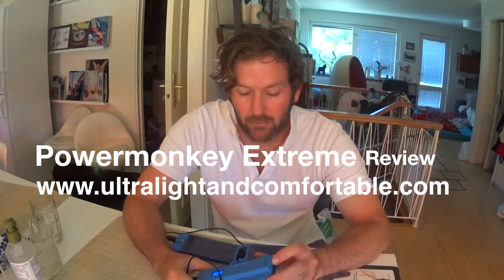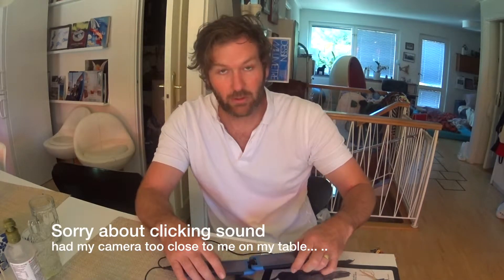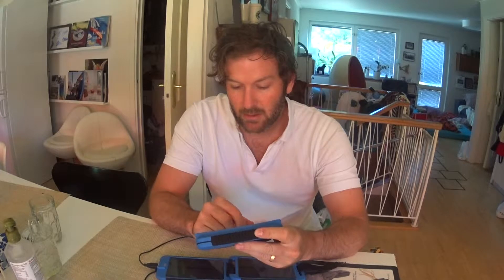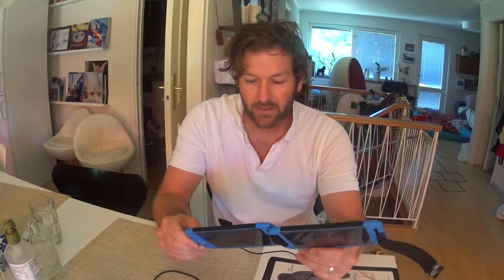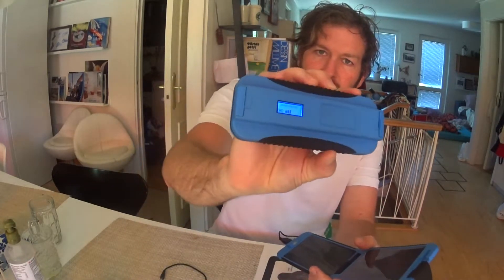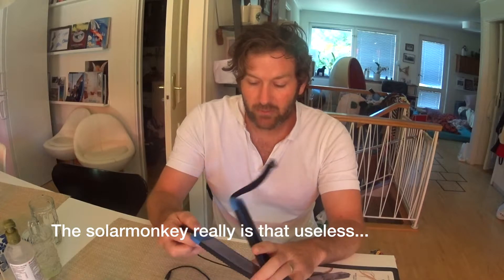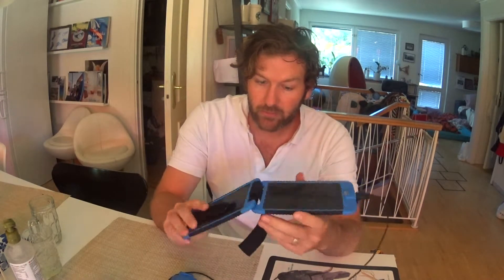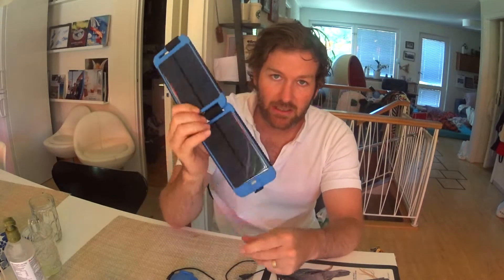Powermonkey extreme video review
This is a video review of the powermonkey extreme and its partner the solarmonkey solar panel. I have used both well over a year and most recently a backpacking trip in northern sweden